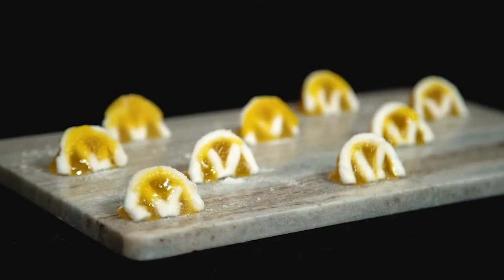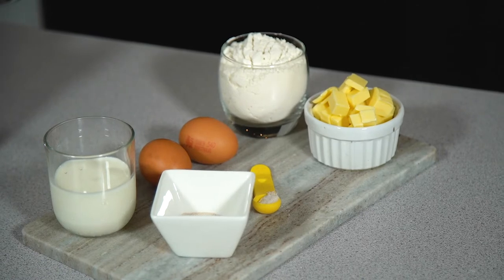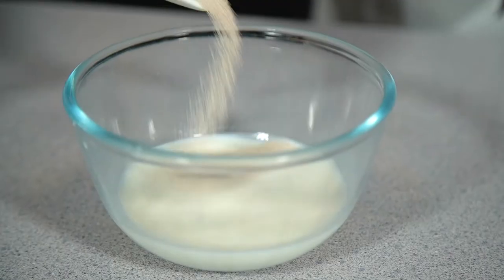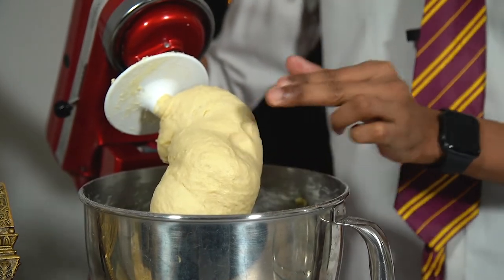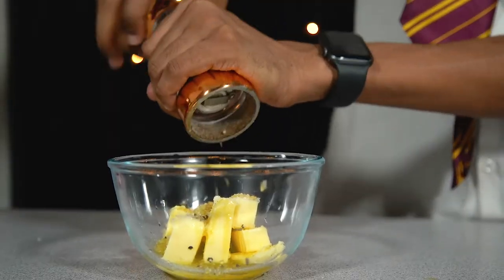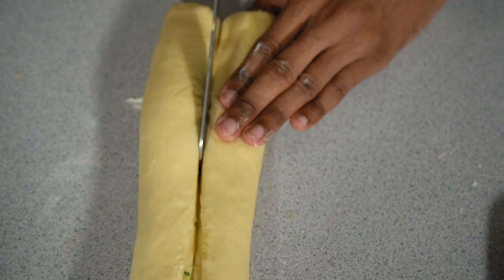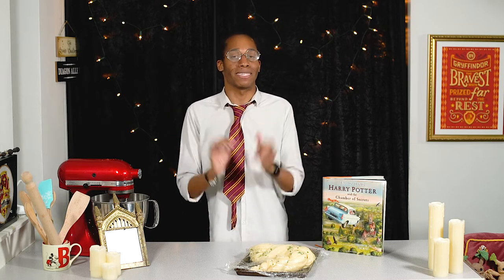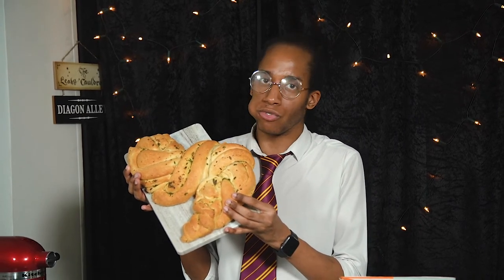Homemade GARLIC BREAD BABKA Recipe | My Harry Potter Kitchen | Chamber of Secrets (Ep. 45)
Learn how to make Garlic Babka at home with my easy bread recipe!

There were so many ideas for a garlic based recipe but for me - the best use of garlic is garlic bread so for this week's Harry Potter recipe I'm serving up a homemade garlic bread recipe with a twist!
This recipe is based on the traditional Jewish bread Babka, with a savoury twist to transform it into a lightning bolt garlic bread! This homemade babka recipe is so much fun to make - and very easy too, so even if it's your first time working with dough you'll be able to master how to make babka in no time!

If you're looking for an easy babka recipe with a delicious garlic butter filling then look no further!

Jump to the main steps of the recipe:
0:00 - My Harry Potter Kitchen Intro
2:50 - How to make babka dough recipe
5:02 - How to make garlic butter recipe
5:59 - How to make garlic babka recipe